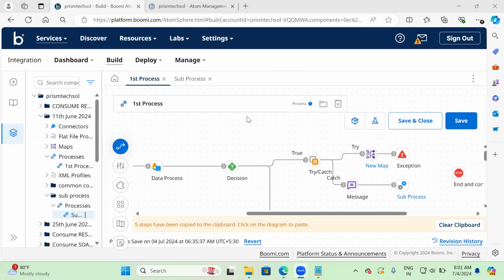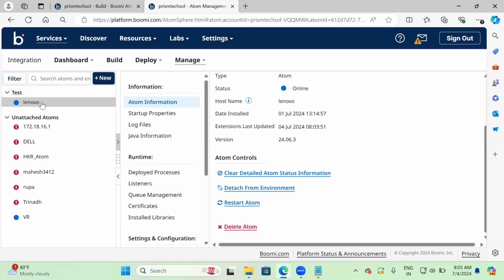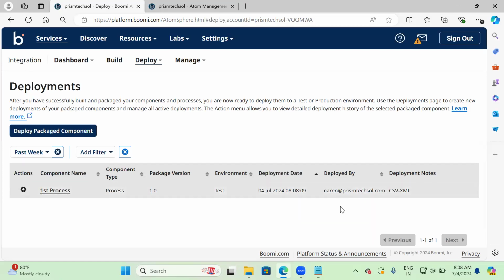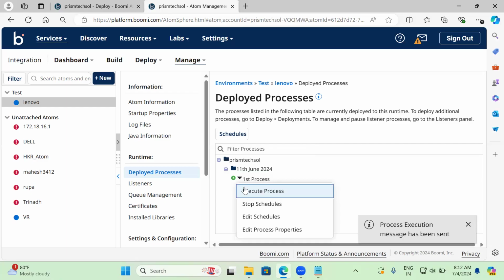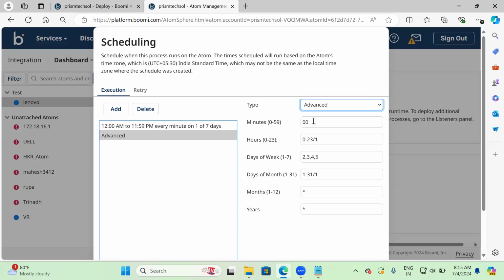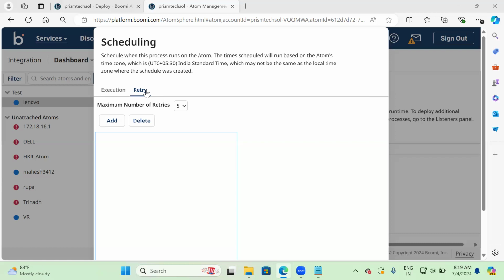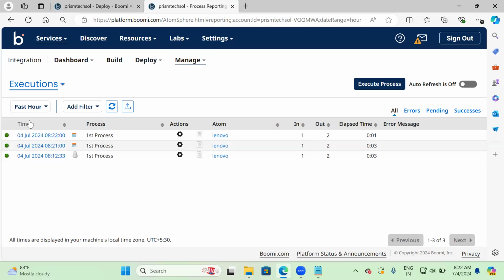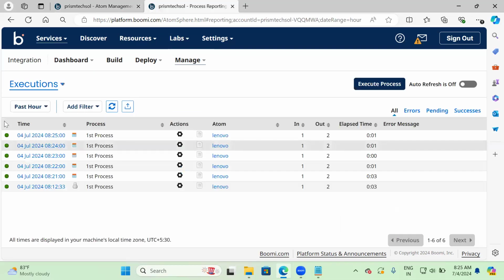12 process deployment